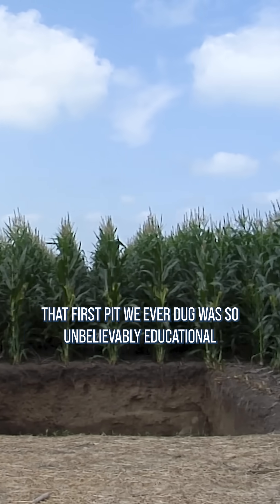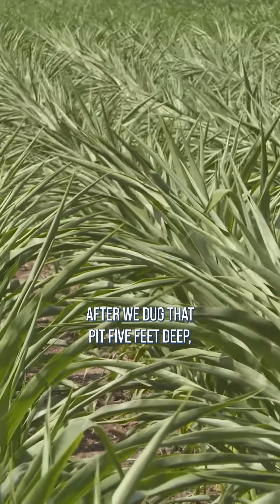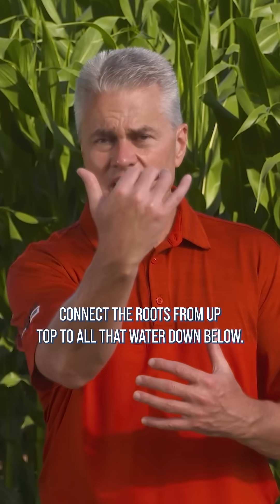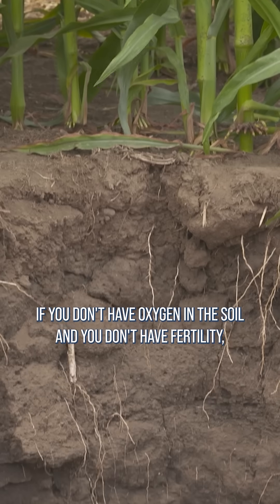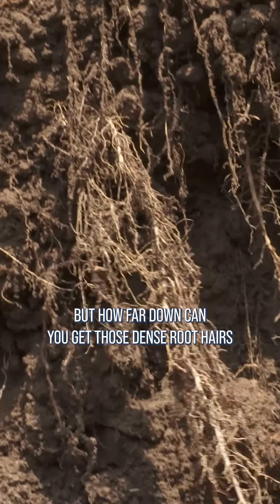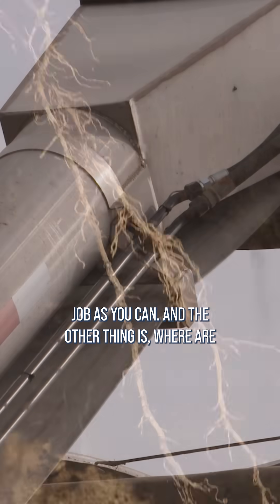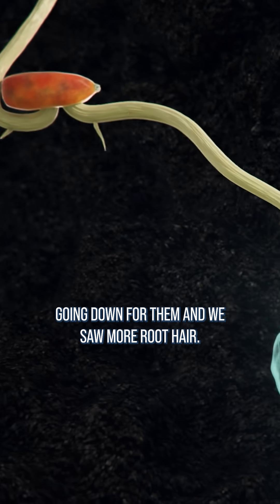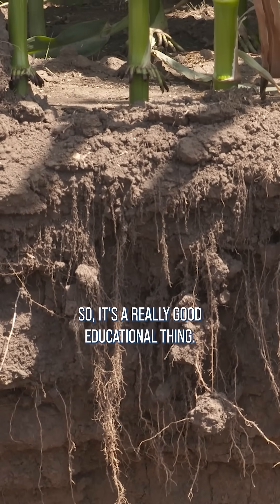Digging a root pit is very educational.